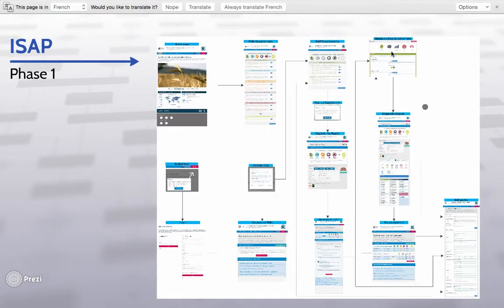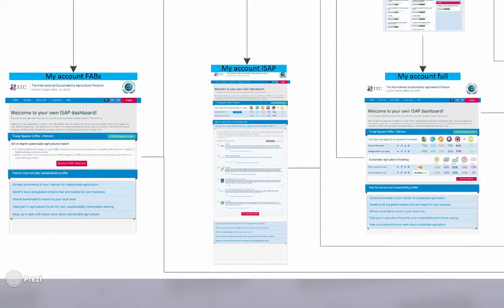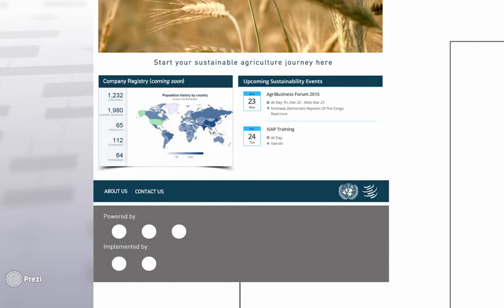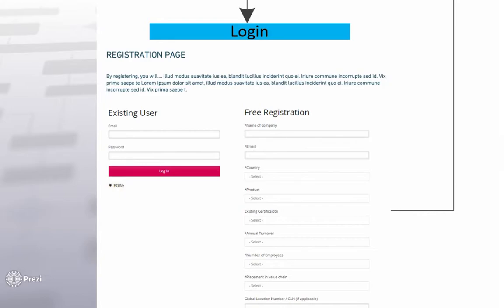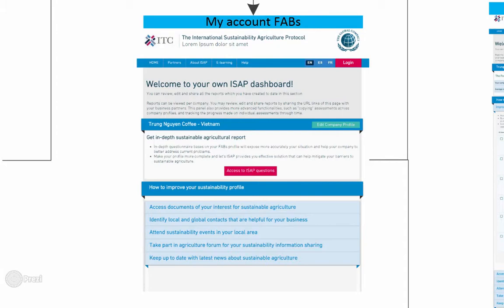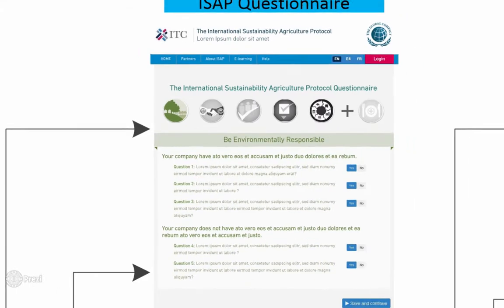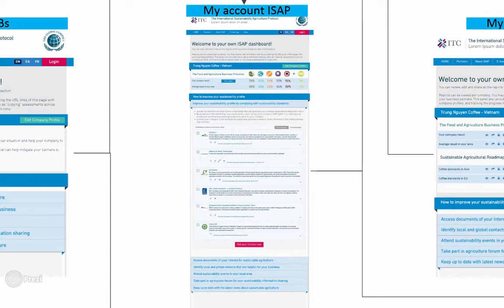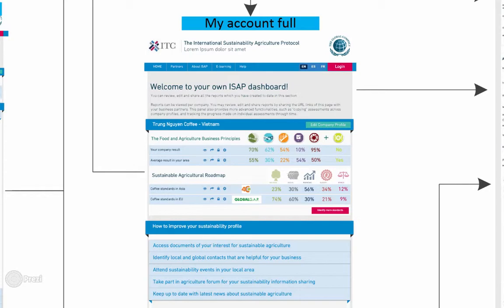ISAP - Phase I - Draft